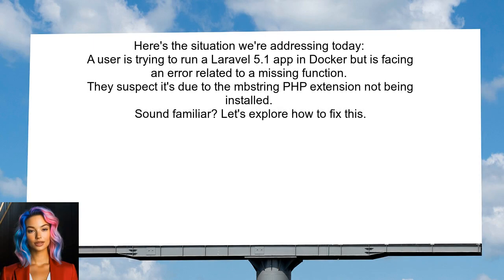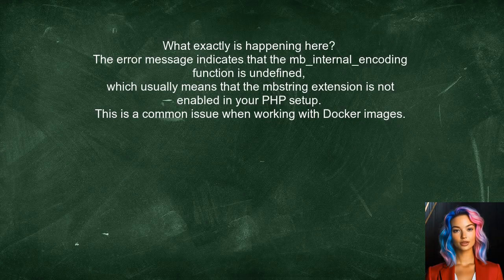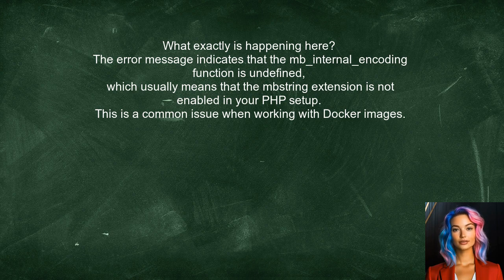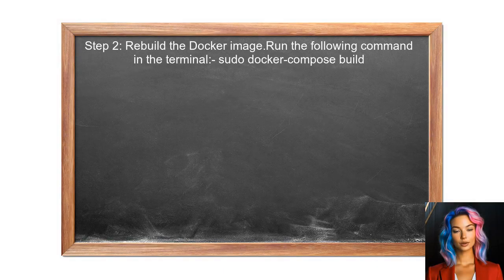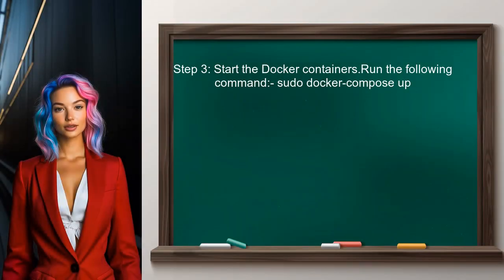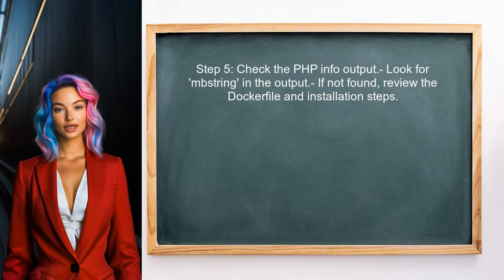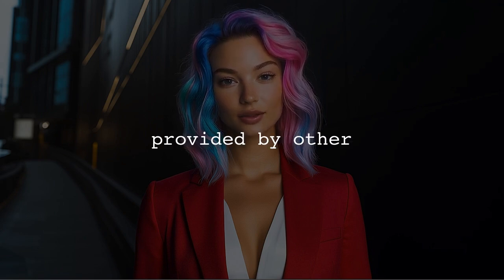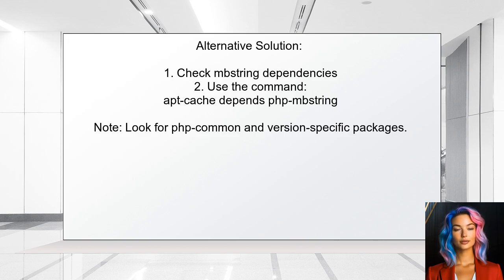How to Add mbstring to Docker Image for Laravel 5 Application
In this video, we'll guide you through the process of adding the mbstring extension to your Docker image specifically for a Laravel 5 application. Mbstring is essential for handling multibyte string operations, which are crucial for applications that support various languages and character sets. Whether you're a seasoned developer or just starting with Docker and Laravel, this tutorial will provide you with the step-by-step instructions you need to enhance your application's functionality.

Today's Topic: How to Add mbstring to Docker Image for Laravel 5 Application

Related to